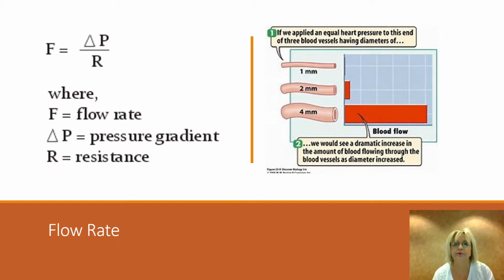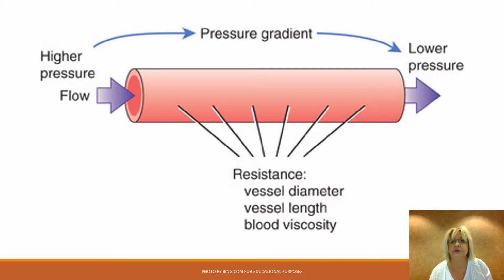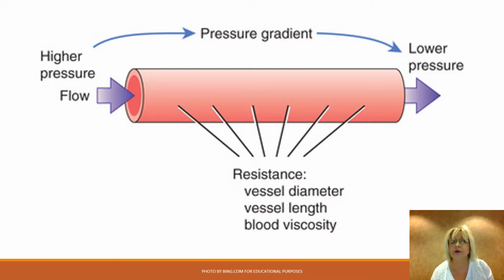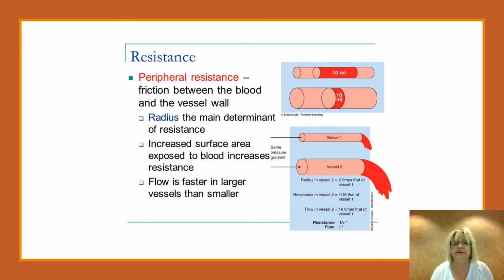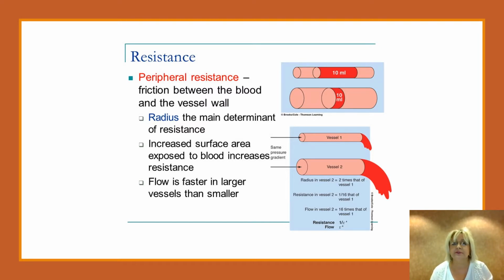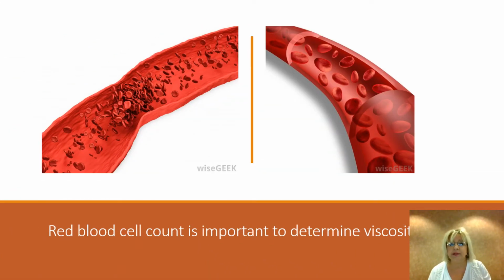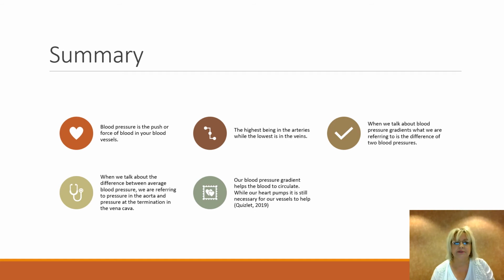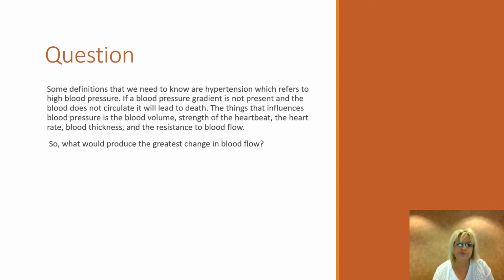cardiac 2 Pressure gradients and resistance in blood flow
Pressure gradients and resistance in blood flow